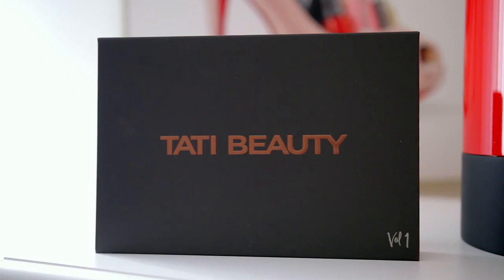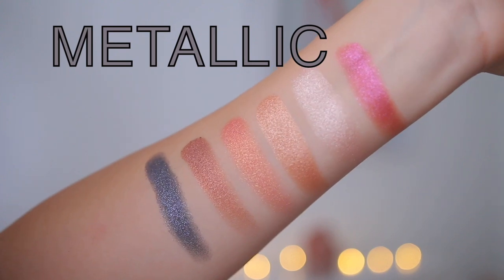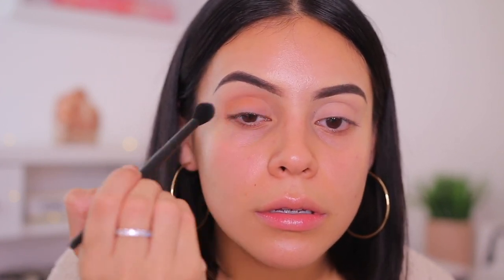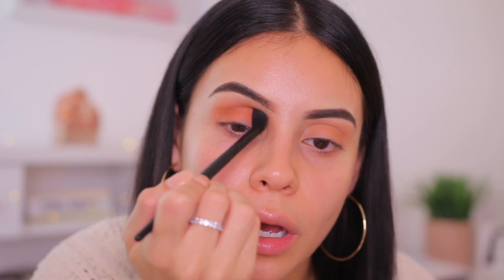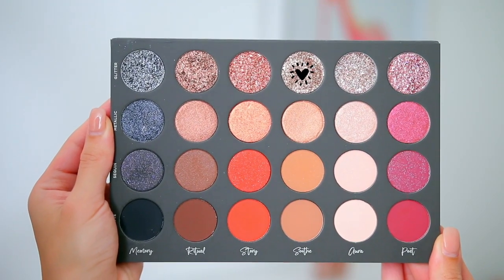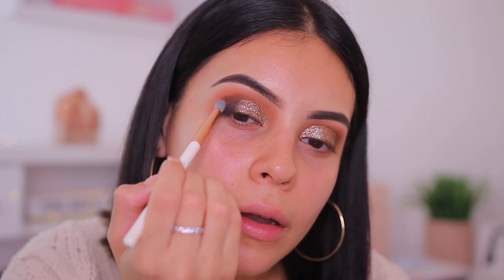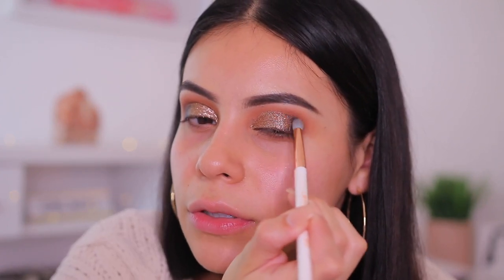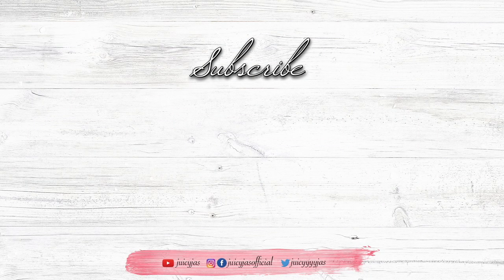TATI BEAUTY REVIEW... BEST PALETTE OF 2019? | JuicyJas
TATI BEAUTY REVIEW... BEST PALETTE OF 2019?

- Bronzer / PF Butter Bronzer
- Highlighter / Wet n Wild Golden Flower Crown
- Lips / Alamar Cosmetics Lip Liner in dulce, Fenty Beauty Lip Paint in Stunna, NYX Butter Gloss in fortune cookie

xoxo,

Jasmine ♡ | JuicyJas